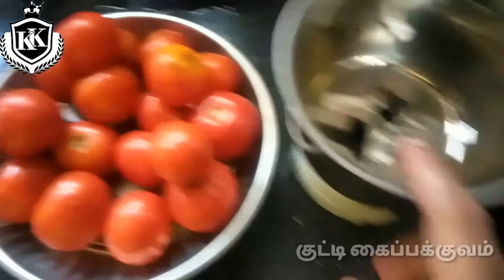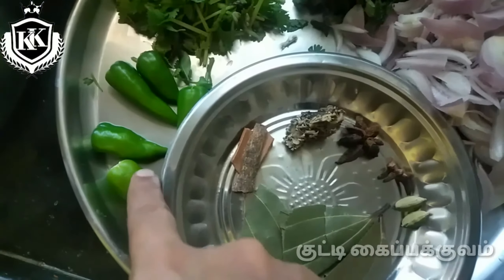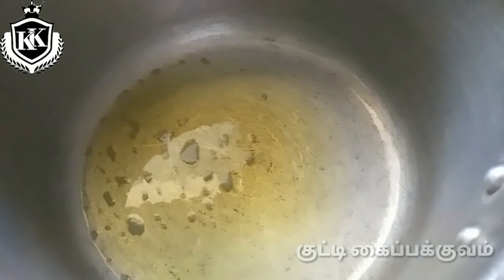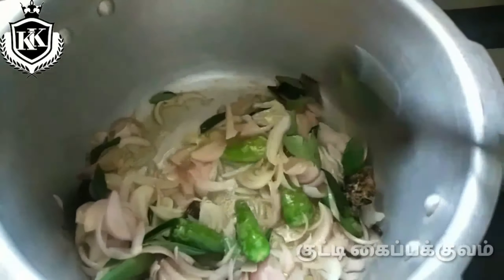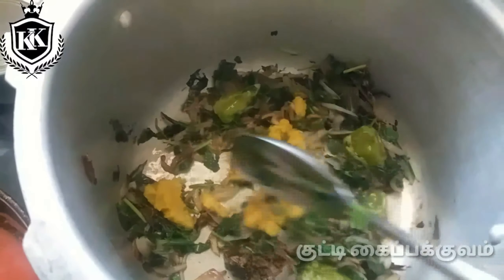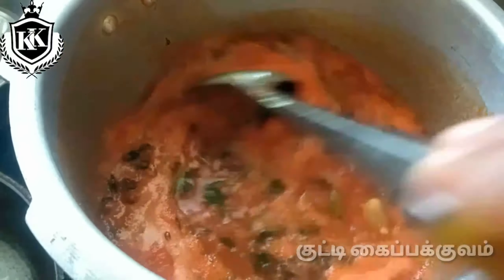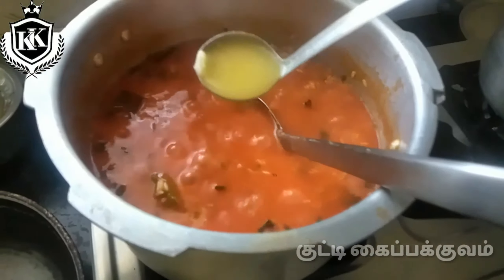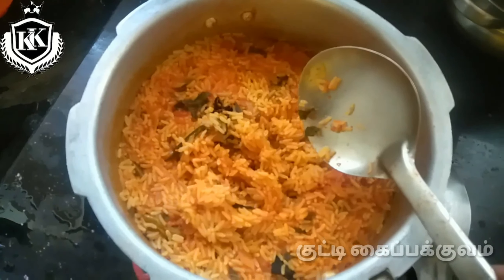பிரியாணி சுவையில் ஒரு தக்காளி சாதம் || BIRYANI TASTE TOMATO RICE